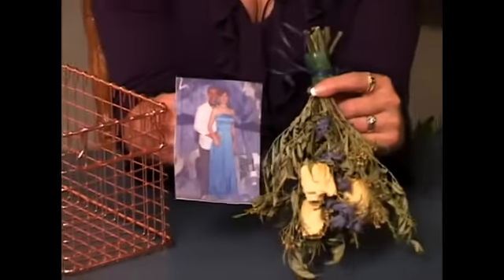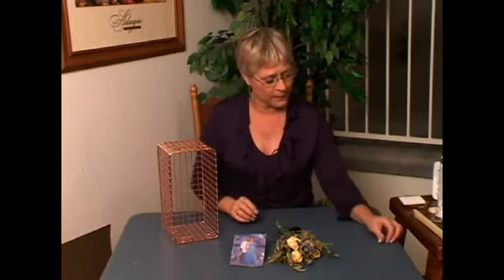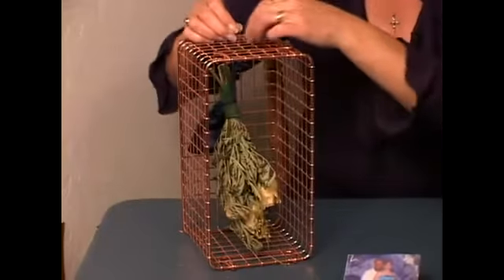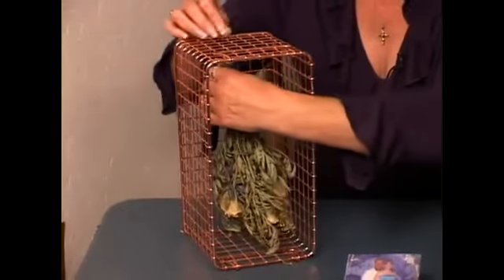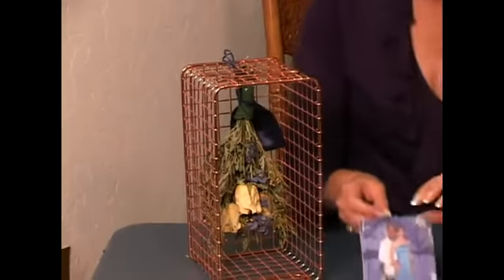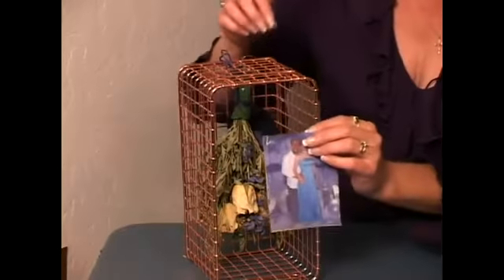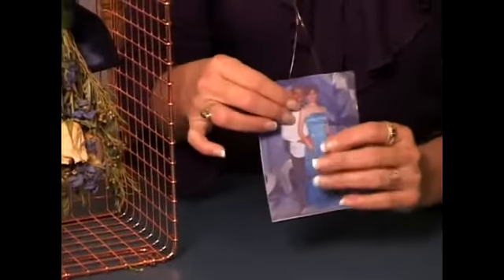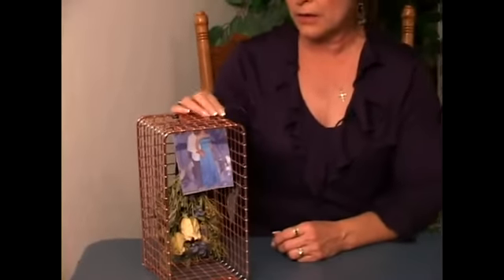How to Make a Copper Basket Prom Shadow Box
How to Make a Copper Basket Prom Shadow Box. Part of the series: How to Make a Shadow Box. Make a prom shadow box using a copper basket; learn this and more in this free arts and craft video taught by an expert shadow box maker.